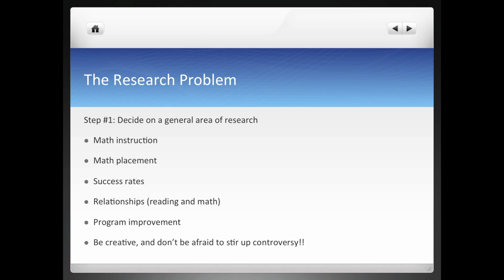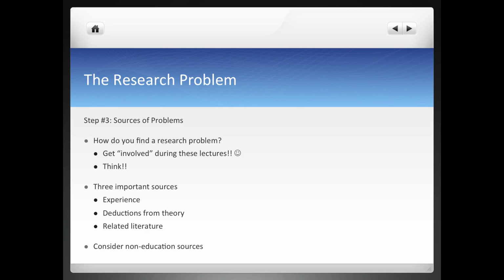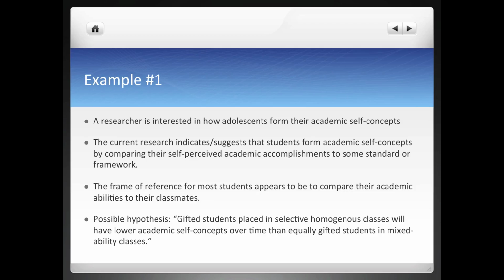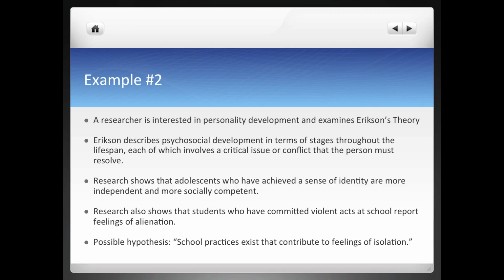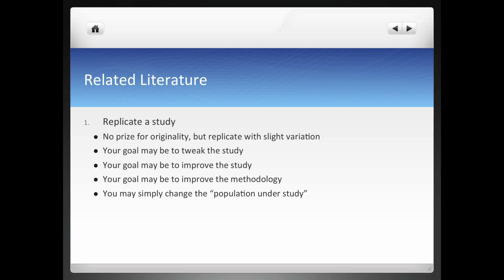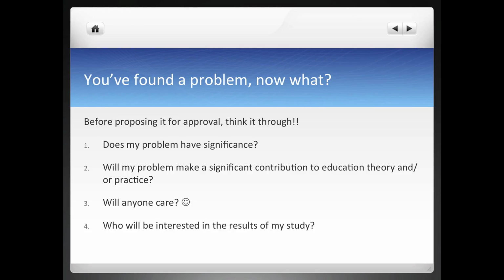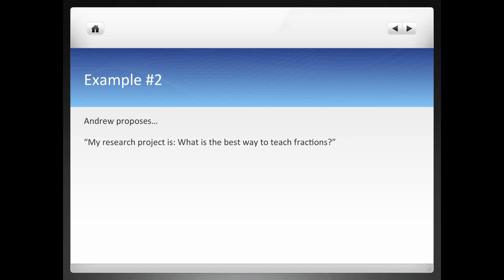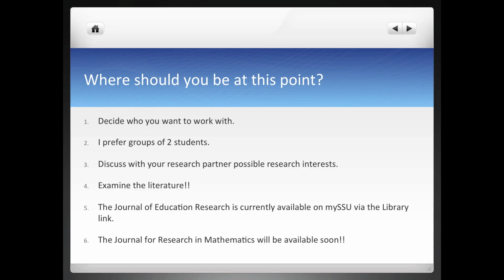The Research Topic